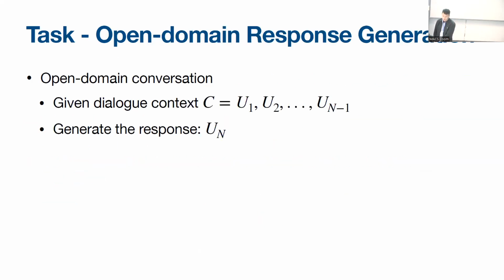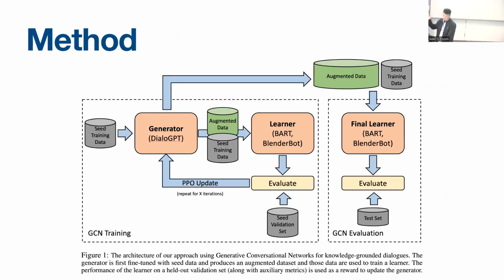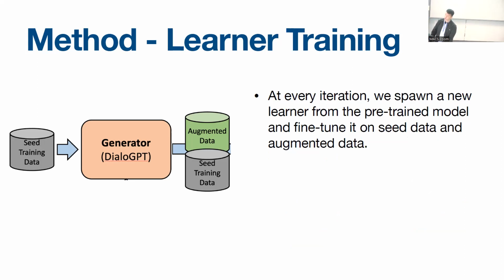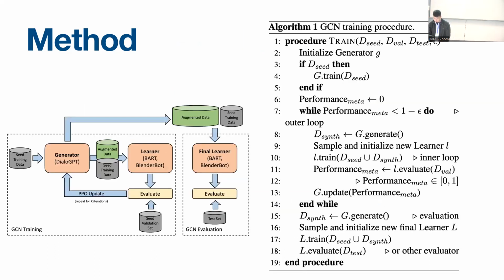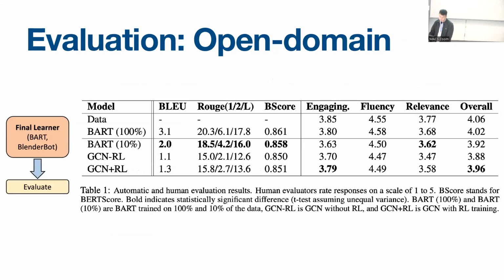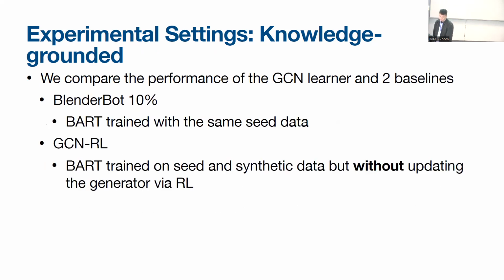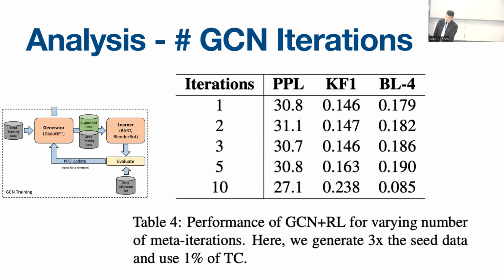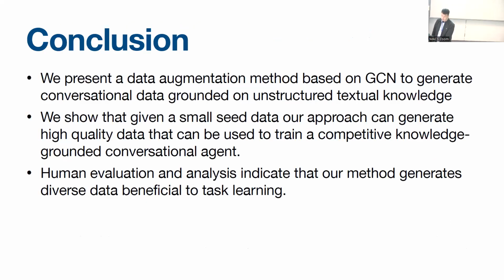SigDial 2022: Knowledge-Grounded Conversational Data Augmentation with Generative Conversational ..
Knowledge-Grounded Conversational Data Augmentation with Generative Conversational Networks
Abstract:
While rich, open-domain textual data are generally available and may include interesting phenomena (humor, sarcasm, empathy, etc.) most are designed for language processing tasks, and are usually in a non-conversational format. In this work, we take a step towards automatically generating conversational data using Generative Conversational Networks, aiming to benefit from the breadth of available language and knowledge data, and train open domain social conversational agents. We evaluate our approach on conversations with and without knowledge on the Topical Chat dataset using automatic metrics and human evaluators. Our results show that for conversations without knowledge grounding, GCN can generalize from the seed data, producing novel conversations that are less relevant but more engaging and for knowledge-grounded conversations, it can produce more knowledge-focused, fluent, and engaging conversations. Specifically, we show that for open-domain conversations with 10\% of seed data, our approach performs close to the baseline that uses 100\% of the data, while for knowledge-grounded conversations, it achieves the same using only 1\% of the data, on human ratings of engagingness, fluency, and relevance.